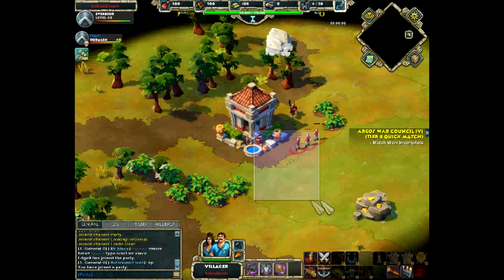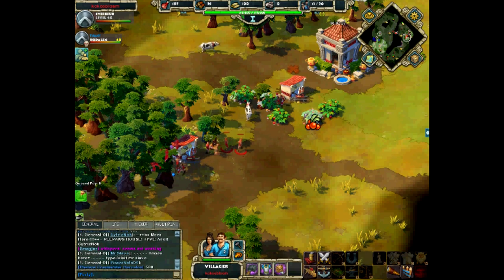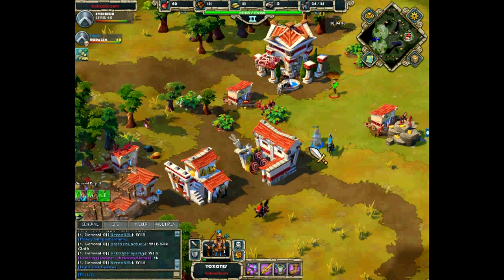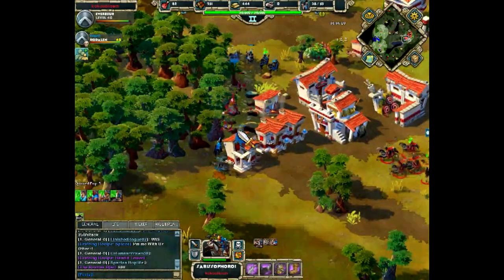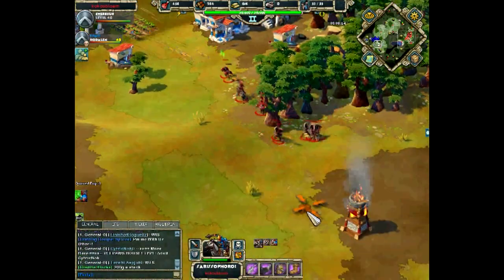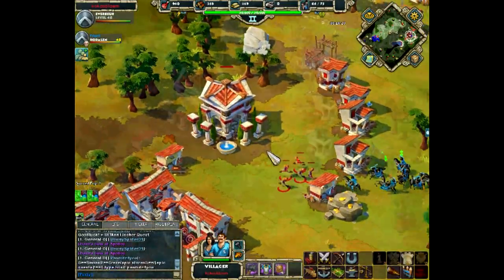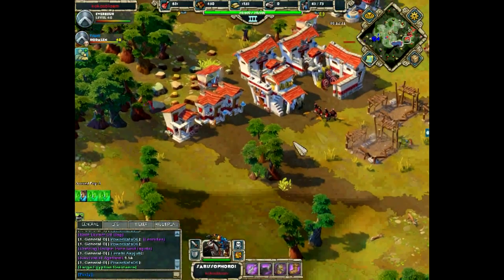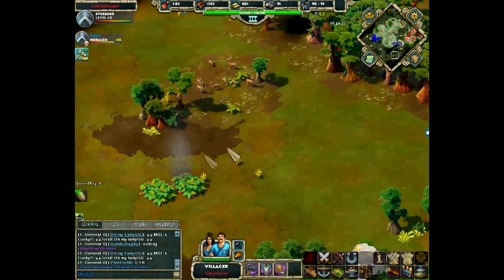Age of Empires Online (AoEo) PvP: EdgeX vs Kokobloem part 1/2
Hey guys EmpireTwinkie here. This is my first PvP commentary, hope you enjoy =D Would appreciate the feedback you have to offer =D

So here we have a 1v1 pvp between Kokobloem vs EdgeX
Very exciting match